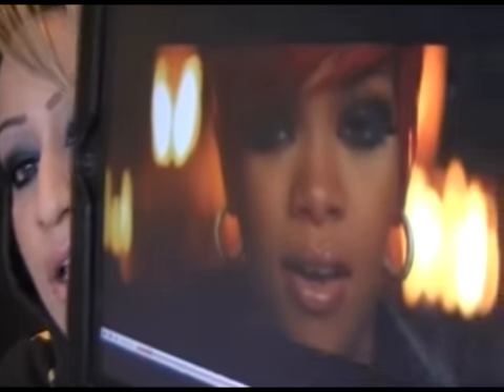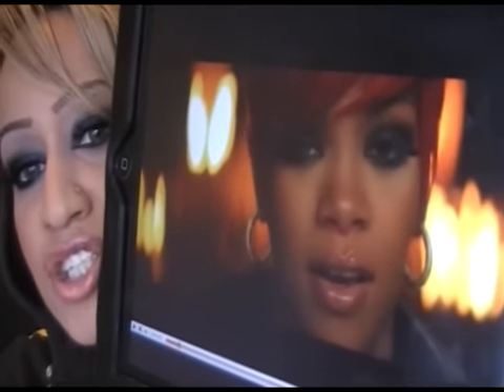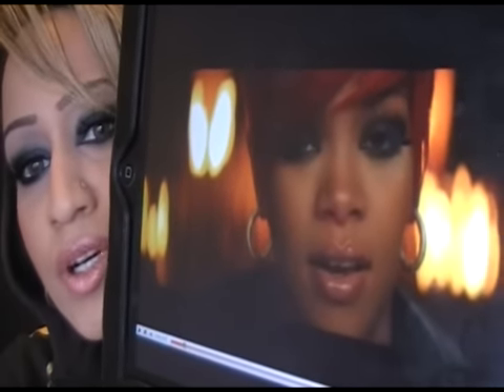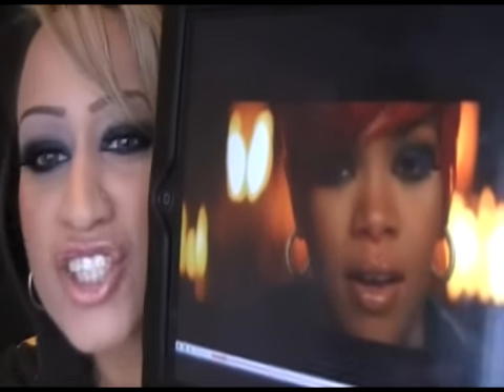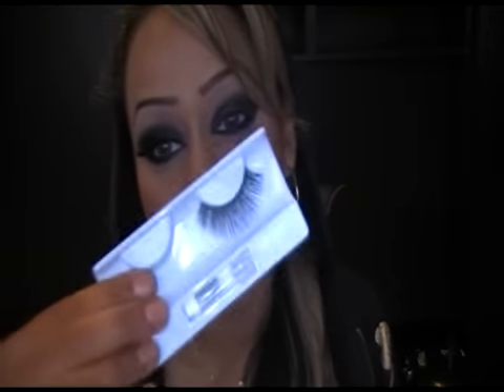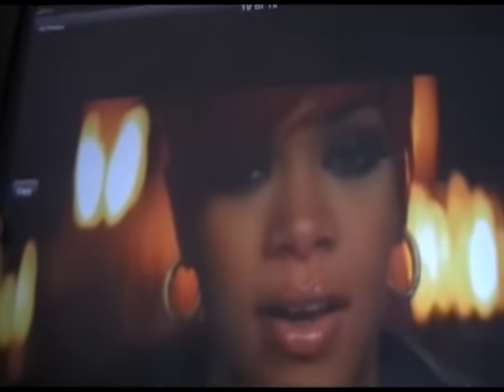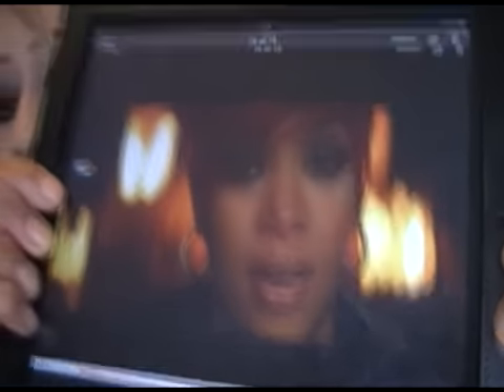Rihanna - Love the way you Lie - Inspired Make-up Tutorial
bring you the much awaited makeup tutorial for Rihanna's look for Eminems - Love the way you Lie music video.

This tutorial uses:

Eyeshadow
Sculpt Beauty PRO Stage Palette-- Choose Natural

Eyelashes
Sculpt Beauty Glamour Lashes 45-14

Blush
Sculpt Beauty PRO Warm Blusher & Highlighter Palette
Lips
The Sculpt Beauty Lip Stick & Lip Gloss Palette

Lord & Berry Kohl Pencil in Black for her waterline & top eyeliner
Loreal Lash Architect Mascara in Black

Intro music is a track entitled 123 by JME from the album Famous